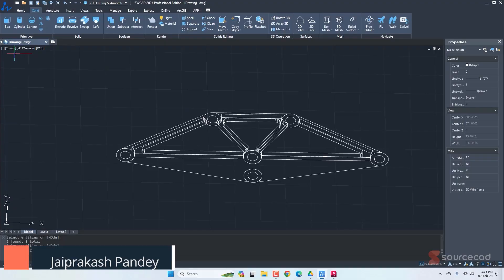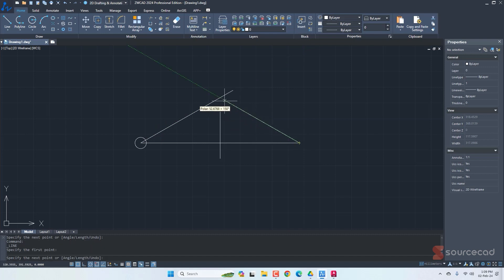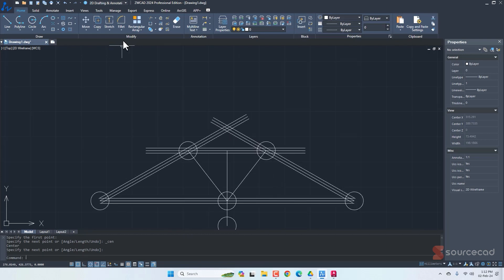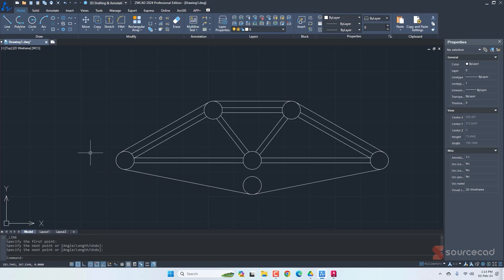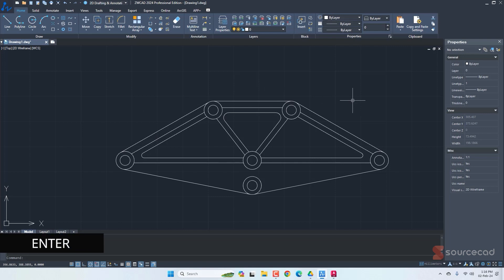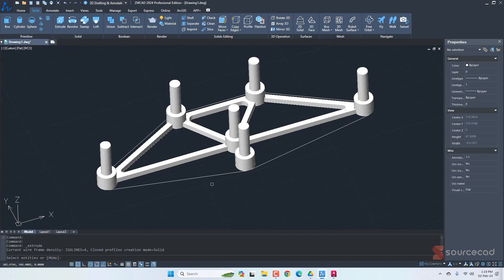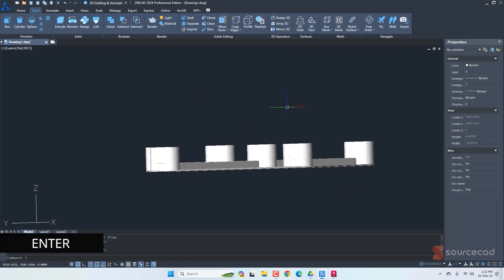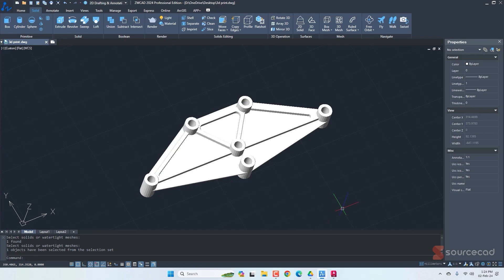Make it Real! From 3D design to 3D printed part in ZWCAD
In this video, I will show you the step-by-step method of making a 3D design and making a real part using 3D printing using ZWCAD.